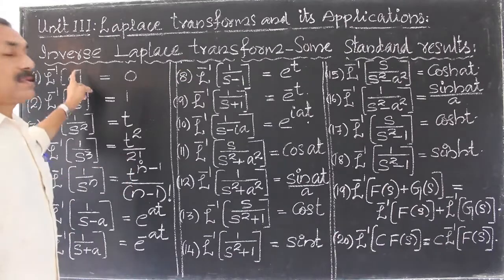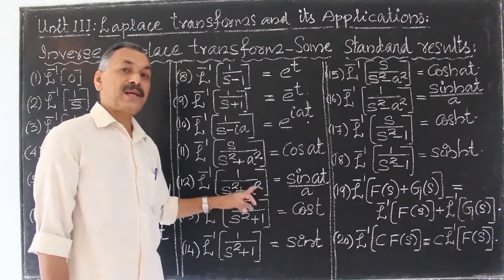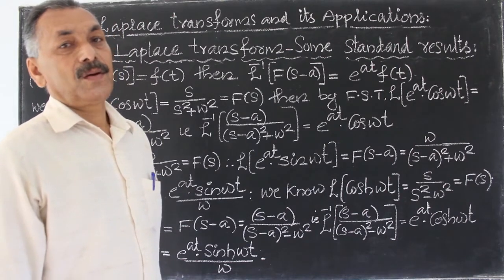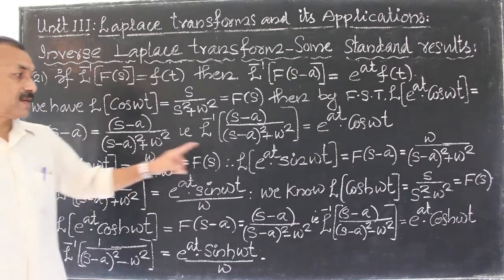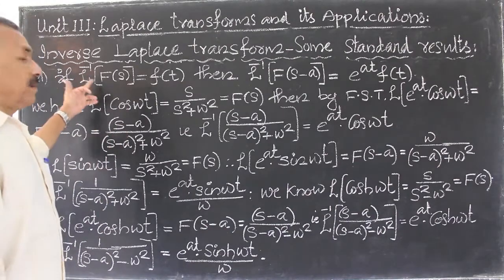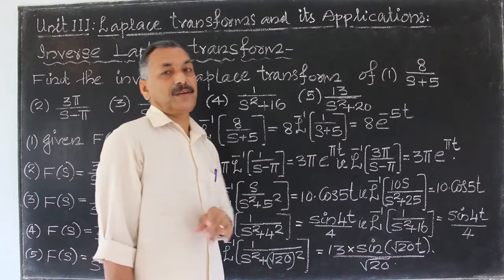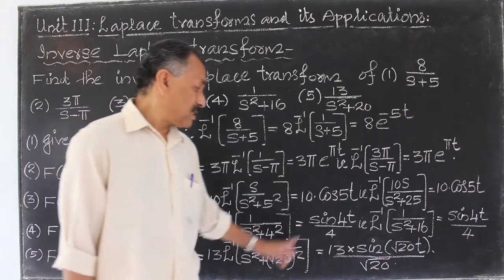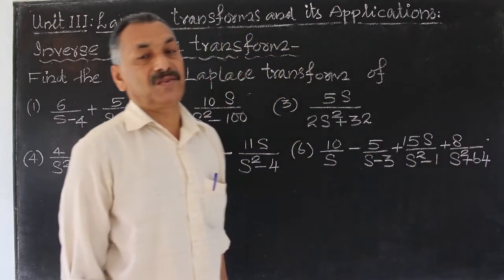Inverse Laplace Transforms class 6